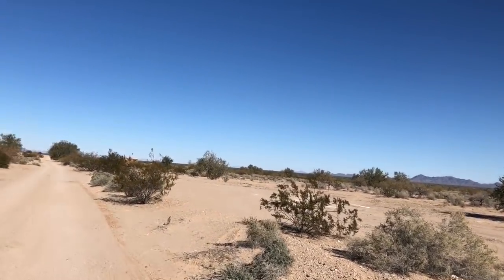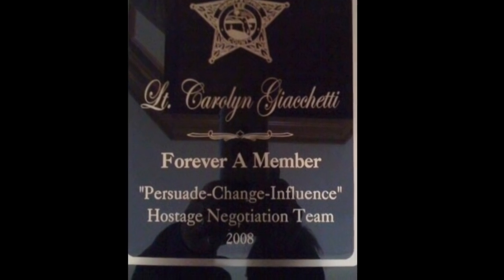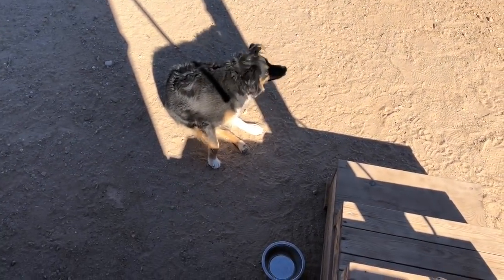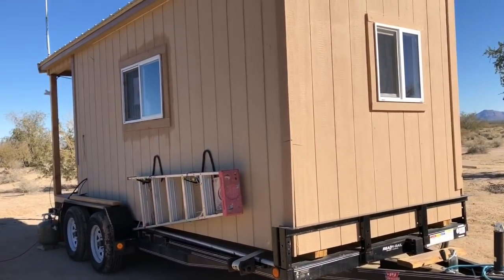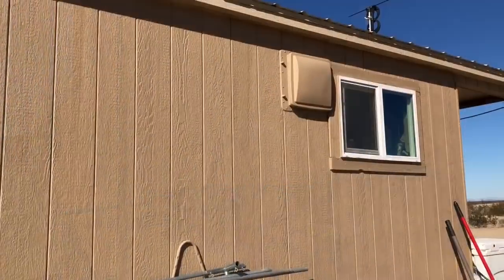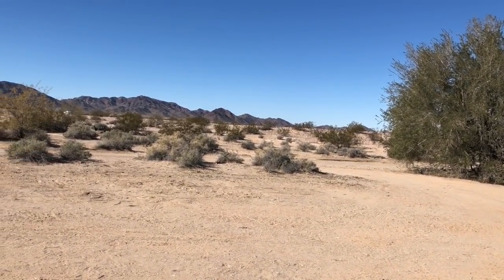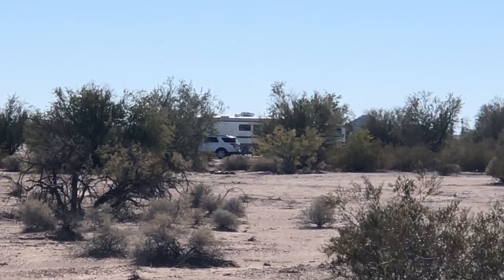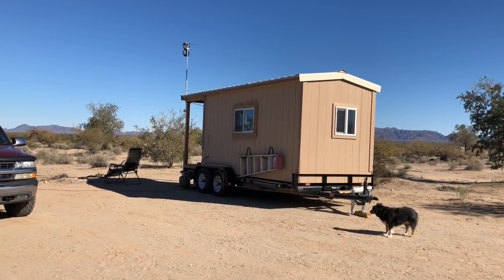Tiny House In The Desert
Hi, I am Carolyn, RVrebel Girl. I travel all over the US in my Coachman 16 foot travel trailer towed by my Ford Explorer. I belong to Boondockers Welcome which allows me to camp for free at some unique places like 100Aker Woods in East Tennessee and The Grove.

I travel solo with my 4 legged family companion RV Diva Danni. She is a 2 year old Morkie between 4.5-5 pounds looking for K9 ❤️ Love on the road.

We are retired because life is too short and tomorrow is not promised, so Im not gonna put off till tomorrow what Im healthy enough to do today.

Please join me on my travels. I am a part time RV’r, still need the home base to nest cuz the RV isn’t big enough for all my cowgirl boots and my cloths, but I am workin on it.

This  winter will be great! I am once again headed towards the RTR in Quartzsite Az to meet up hopefully with other RV and Van dwellers.

If you prefer to write me personally rather than post your comments you can send your letters to:

Carolyn Giacchetti
Aurora Ill 60598

Thanks for supporting my videos by watching my channel.

Camera equipment: Apple IPhone 8 Plus, GoPro Hero 5
GetJet lapel Mic (Amazon.com), RODE VideoMicro (BestBuy),

Internet Support: WeBoost Auto/RV (BestBuy)

Editing Program:; YouTube (Google) and IMovie,  Apple.

If you would like you can also send for an RVrebel Girl Sticker send me a self addressed envelope to my PO Box above and my next stop back in the midwest I will send one to you . Stickers are $5.  I will send a sticker out to you as soon as I return to my home base.   If you are going to the RTR please stop by my camp and say “Howdy”

Thank you for your support, I appreciate your loyalty to my channel,  see ya on the road,

Carolyn